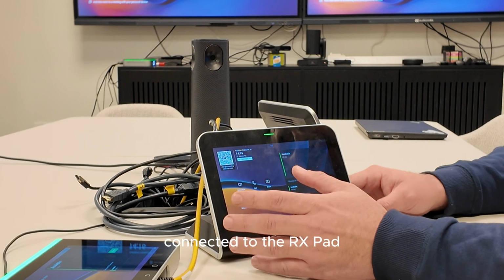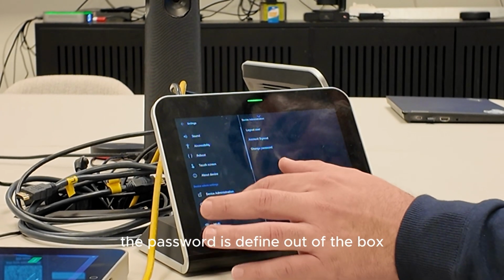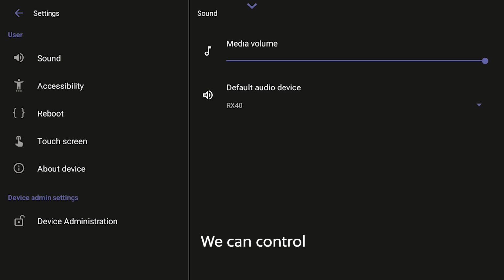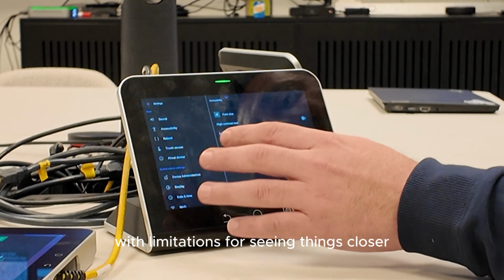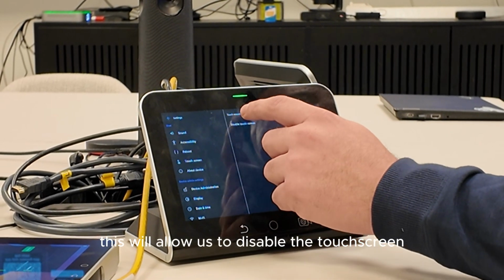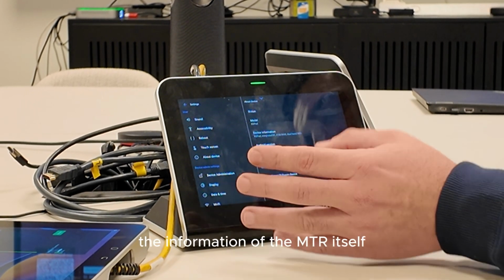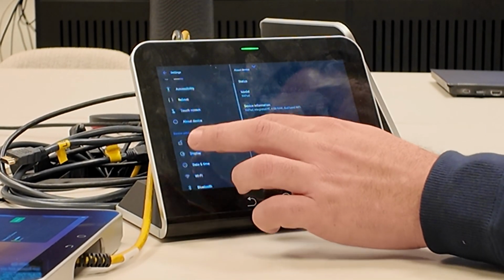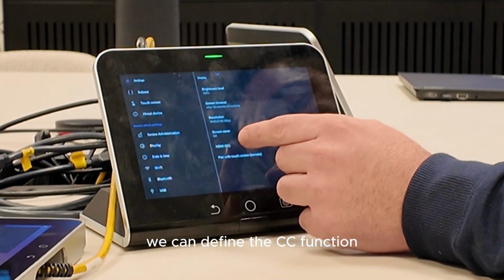MTRA Troubleshooting - Troubleshooting MTR devices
Peripherals troubleshooting - Troubleshooting the MTR peripheral devices.